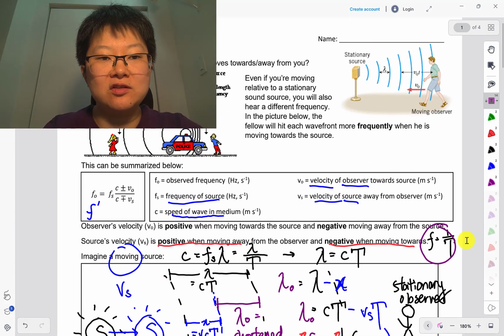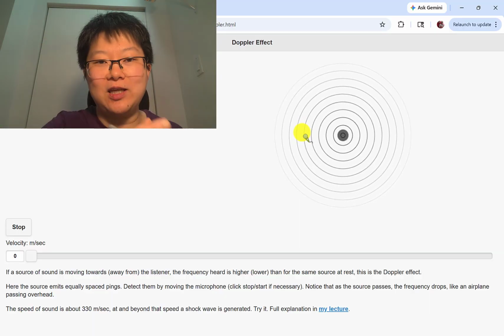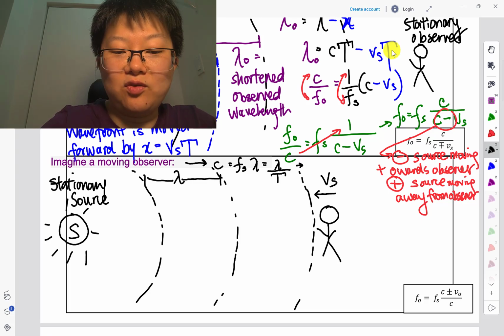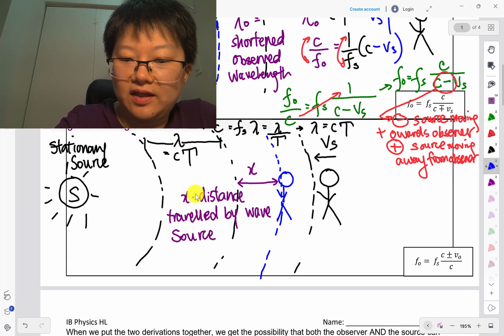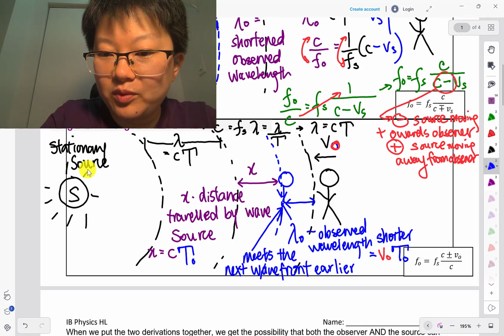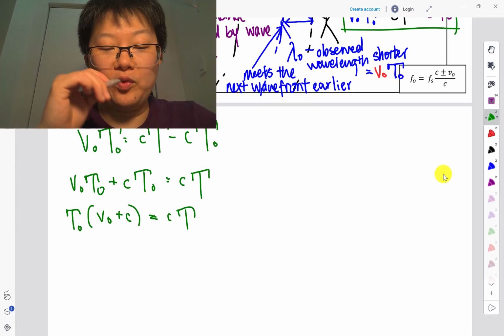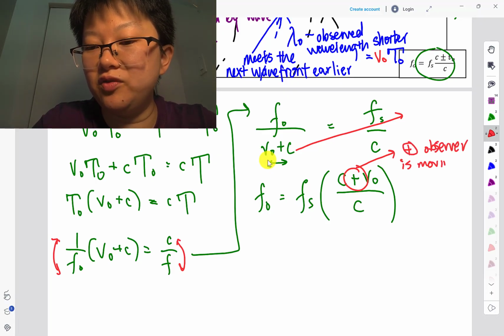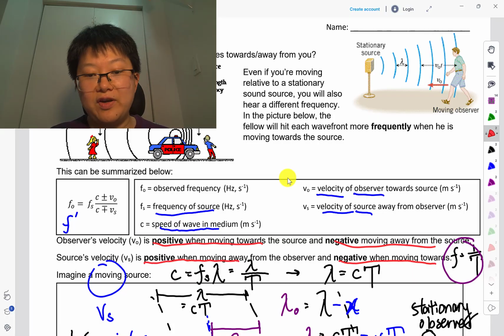Topic C.5 _6.5 Doppler effect _equation derivation_HL part 2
This is part 2 of 2 for deriving the doppler effect equation specifically for a moving observer. Part 1

This video is intended for educational use only.